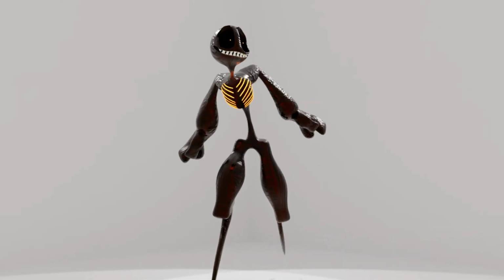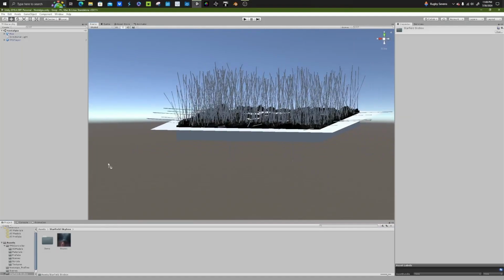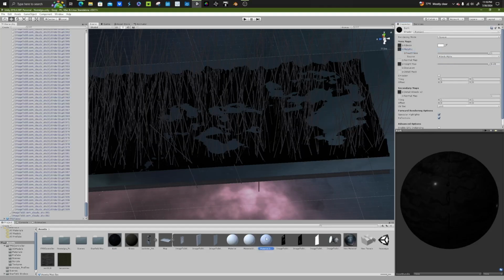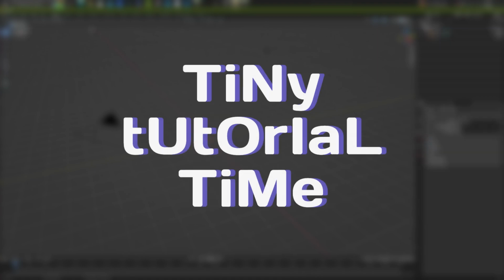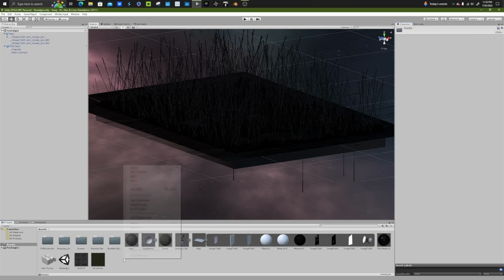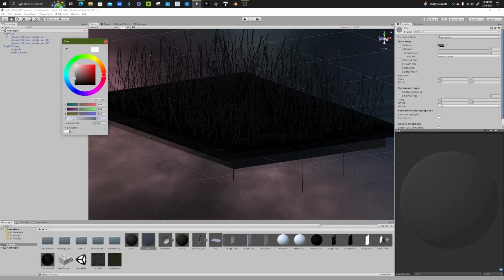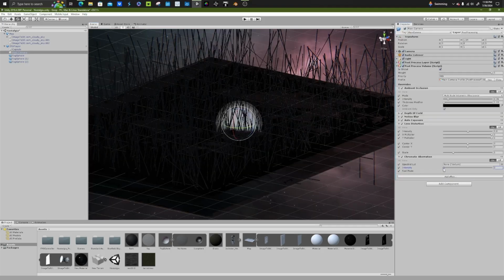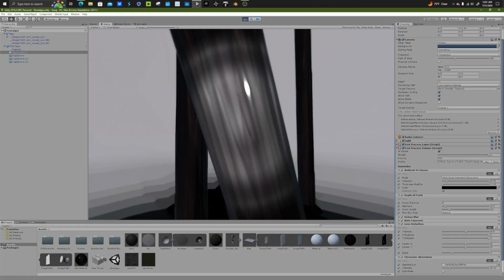How I Created The Atmosphere And Setting For Nostalgia (TiNy tUtOrIaL INCLUDED)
This is a reupload because for some reason the original video refused to process lol

I made an outro! Don't know how to do ending cards tho XD